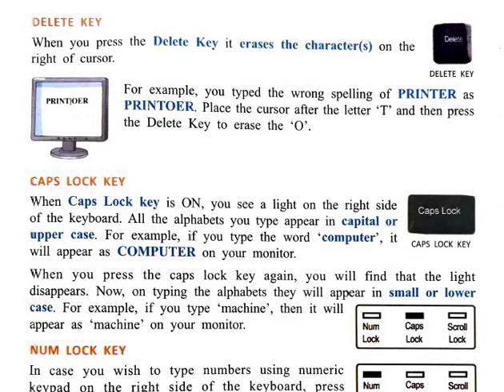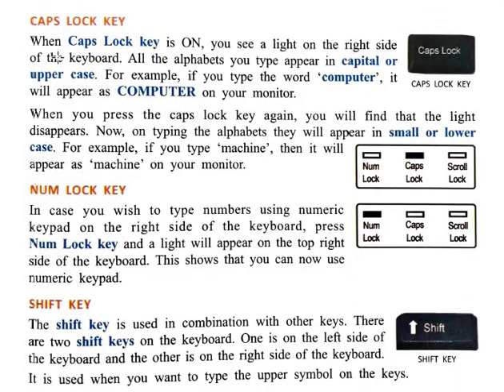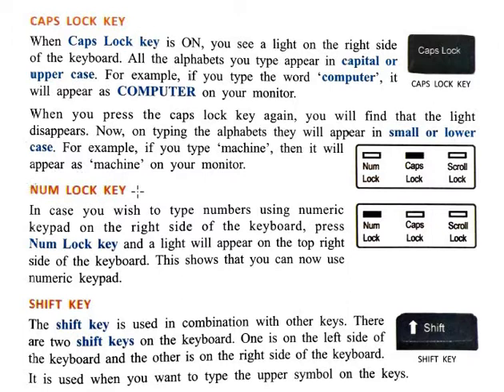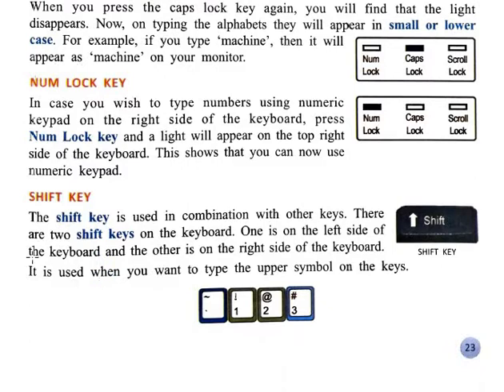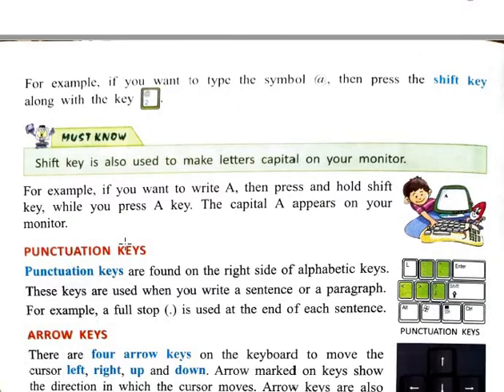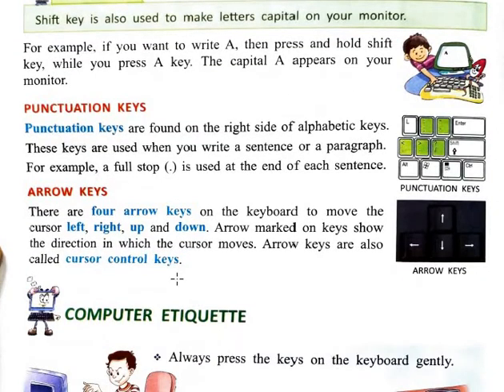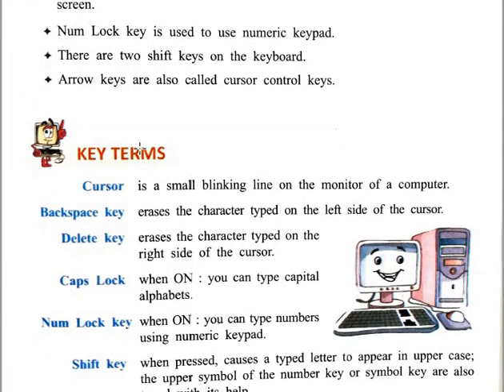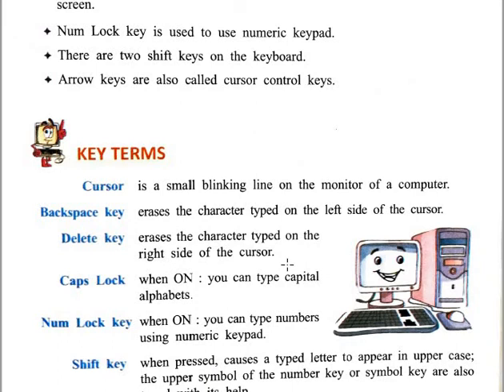Std 2 Computer Ch 3 Keyboard Part 2